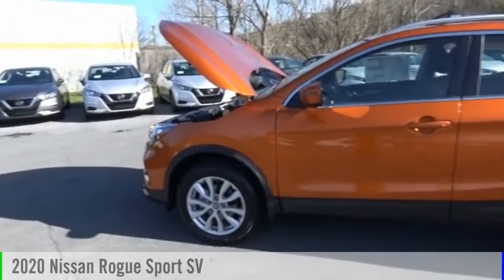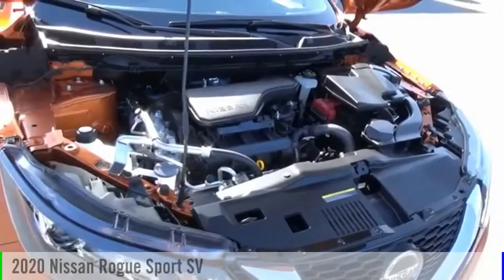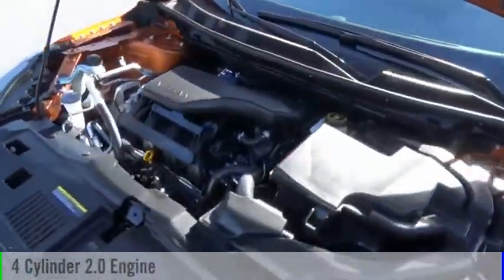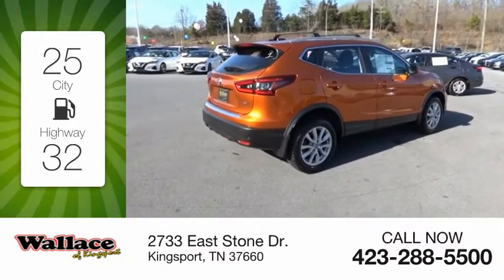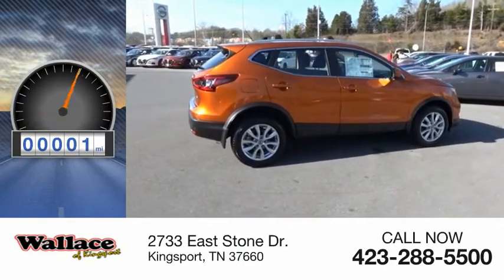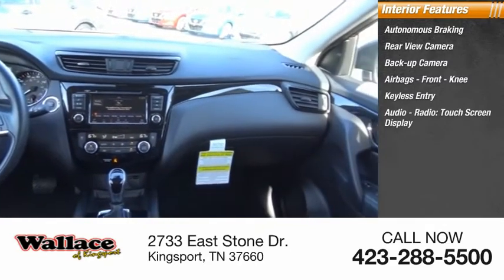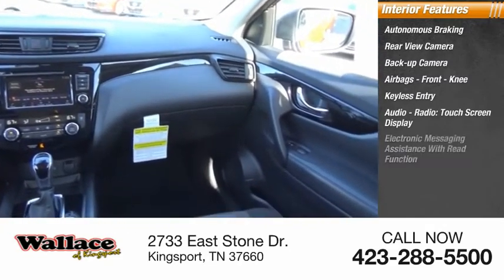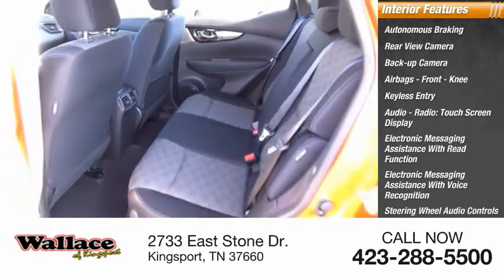2020 Nissan Rogue Sport Kingsport TN N5483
2020 Nissan Rogue Sport SV

2733 East Stone Dr.

Orange Metallic 2020 Nissan Rogue Sport SV FWD CVT with Xtronic 2.0L DOHCRecent Arrival! 25/32 City/Highway MPG